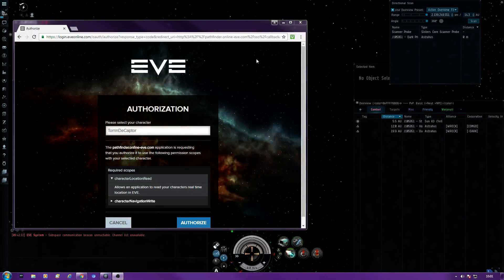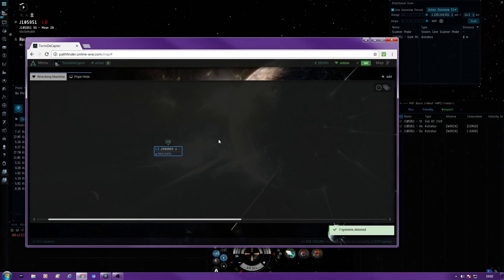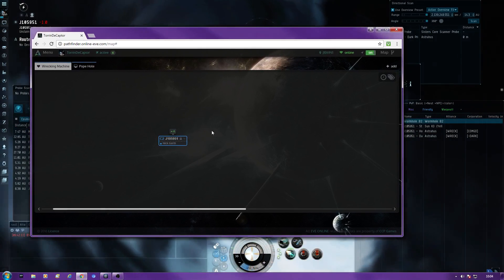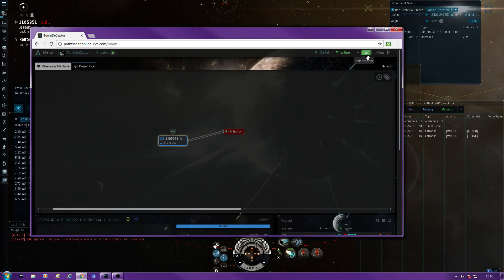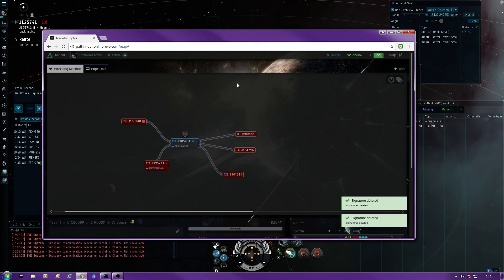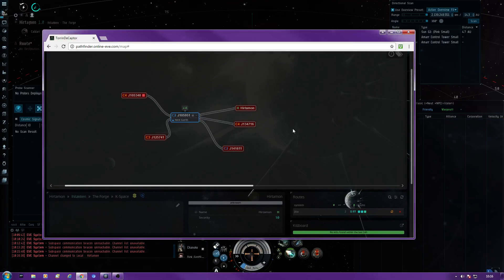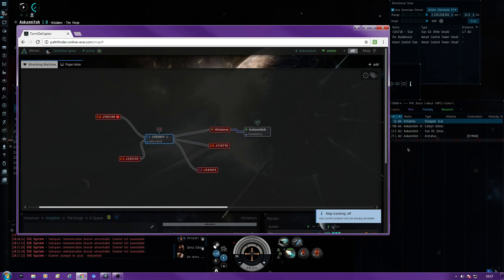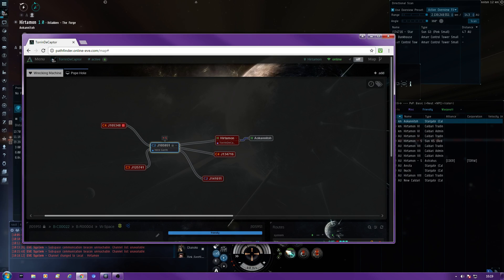Wormhole mapping tool